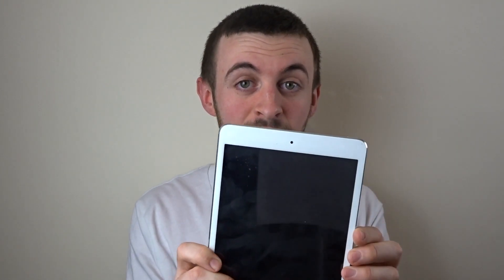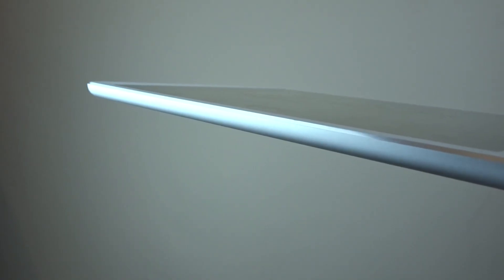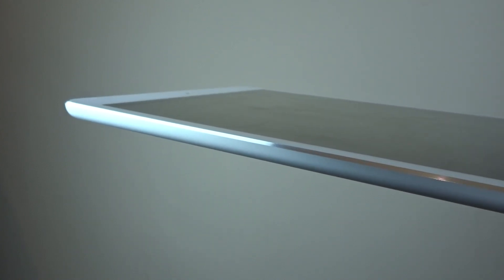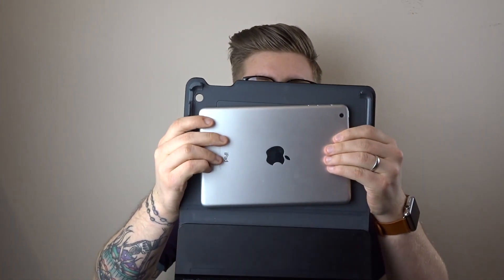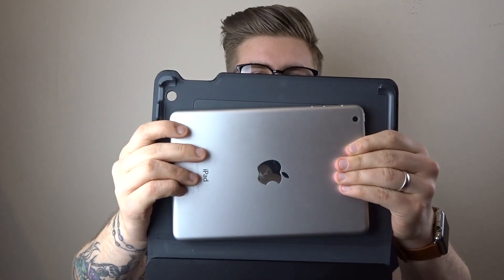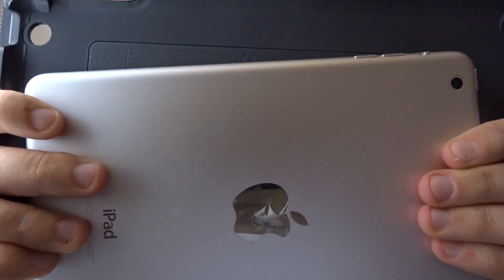IPHONE 7 REVEALED (Parody)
Meet the new iPhone 7. So many new, revolutionary features.

Camera used - Sony DSC-WX500